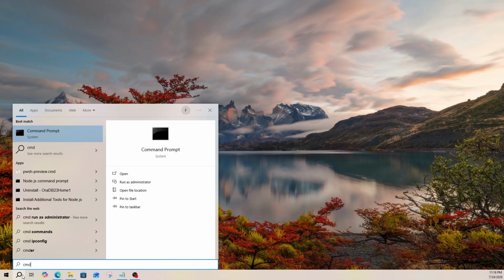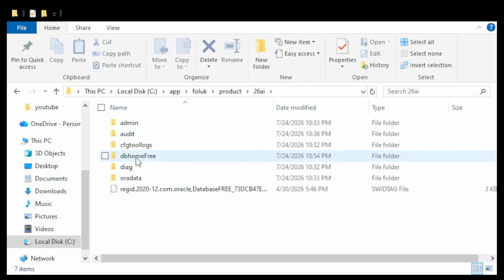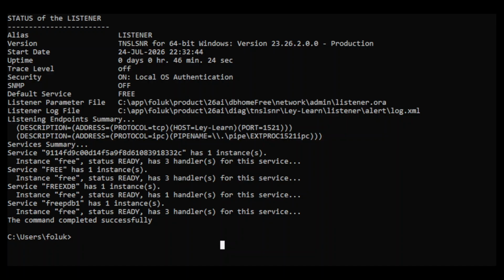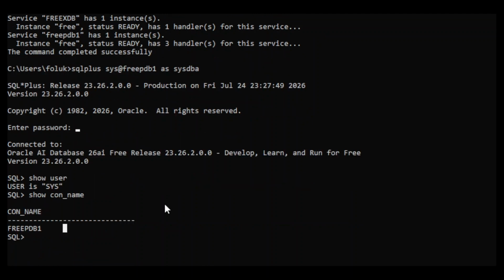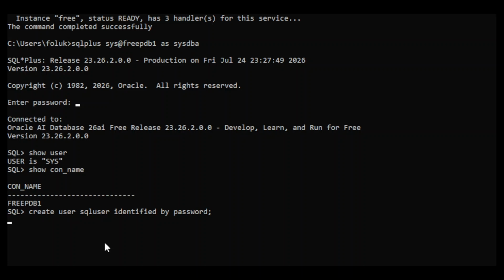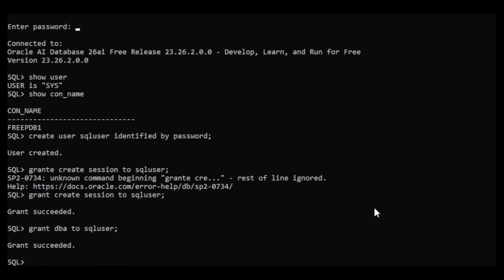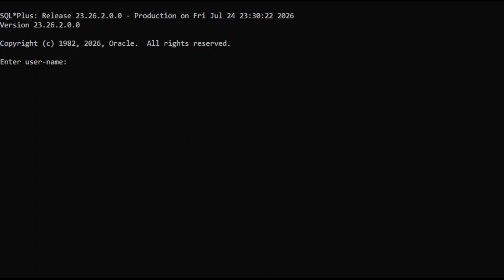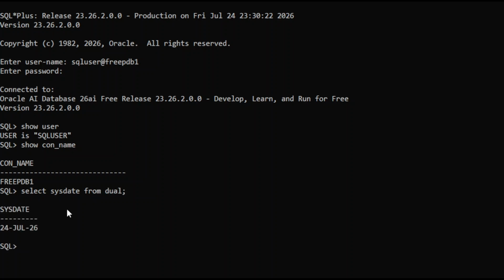How to Create a User in Oracle Database 26ai FREEPDB1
You'll learn how to verify the Oracle listener, configure the tnsnames.ora file for easier connections, create a new database user, grant DBA privileges for a learning environment, and connect using SQL*Plus.

In this tutorial you'll learn how to:

Verify the Oracle listener is running
Add a FREEPDB1 entry to tnsnames.ora
Connect to Oracle as the SYS user
Create a new database user
Grant DBA privileges
Connect to FREEPDB1 using SQL*Plus
Verify your user and database connection